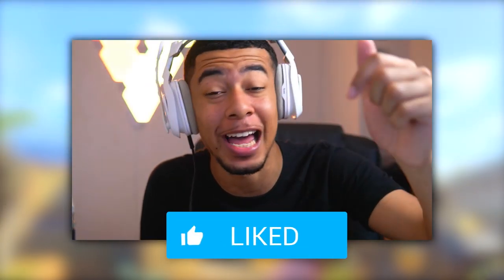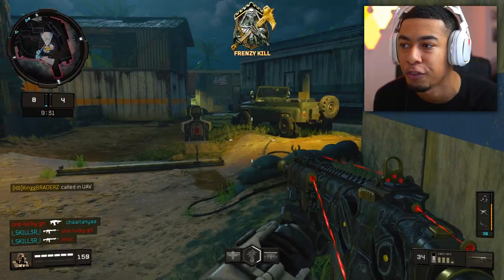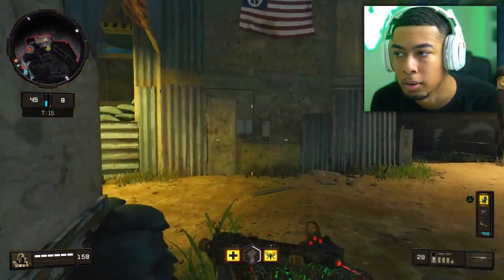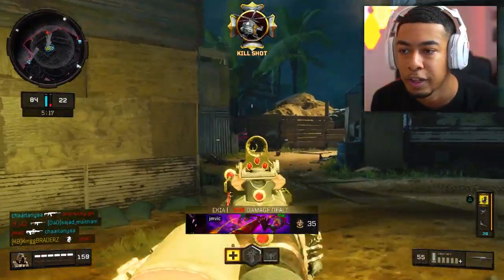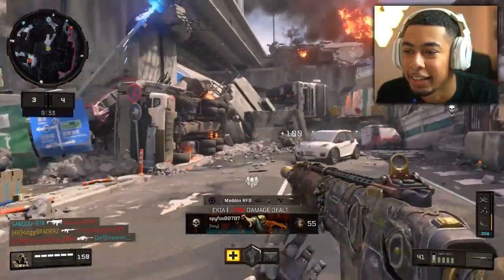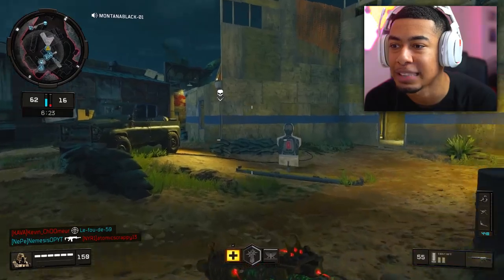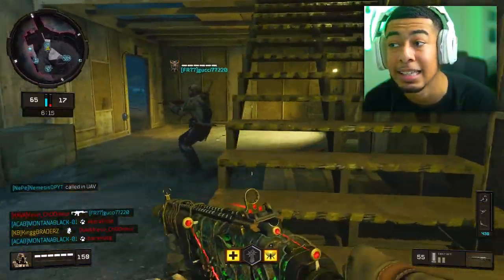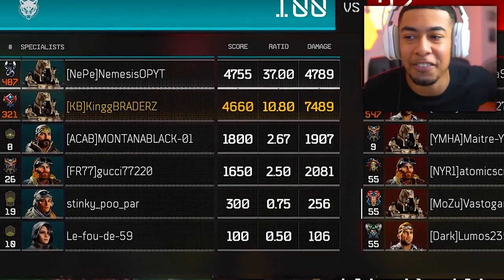They added a NEW DLC SWAT.. 😳 (100x BETTER)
So much better!